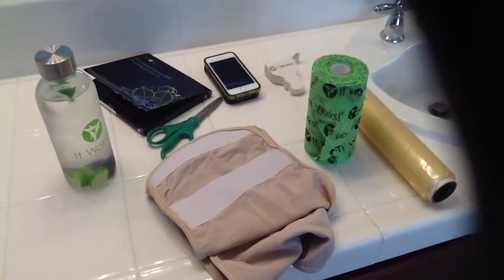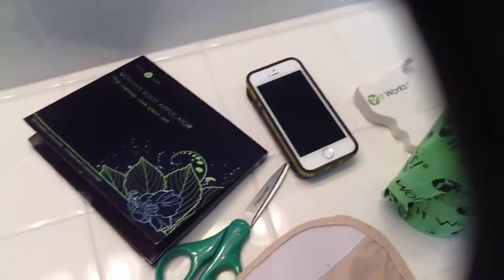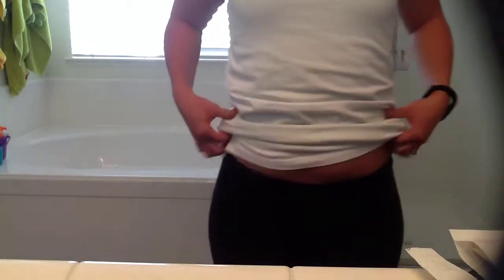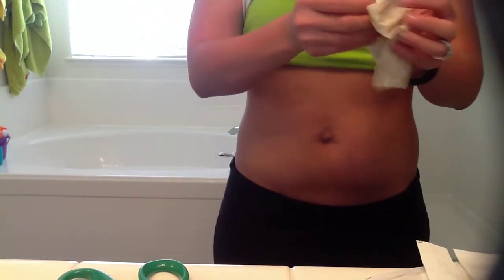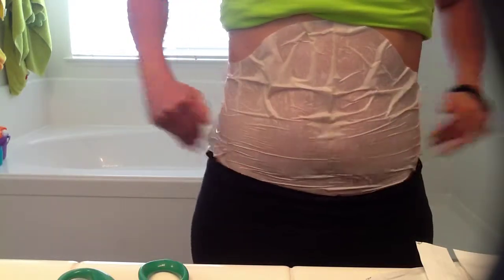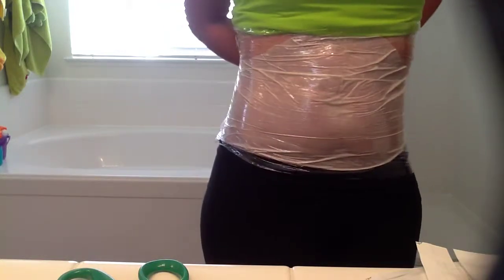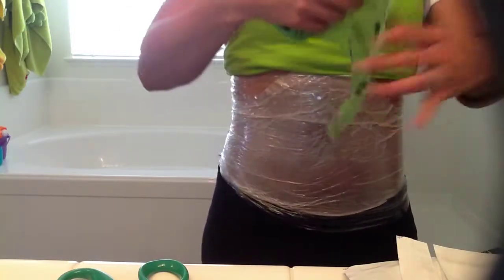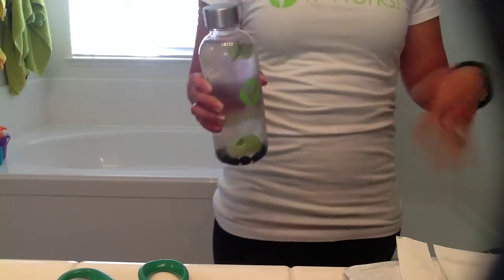How to Wrap Your Tummy - It Works!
Huong Forrest demonstrates how to apply that crazy wrap thing to your tummy to tighten, tone and firm in 45 minutes. It's easy!